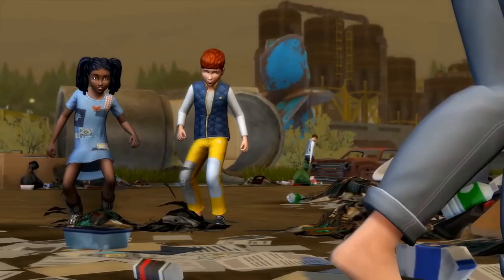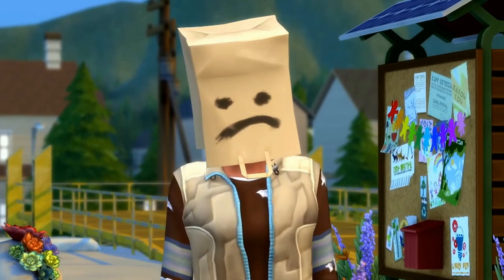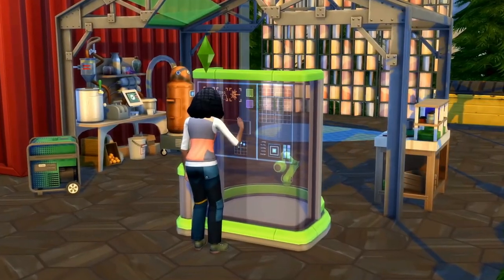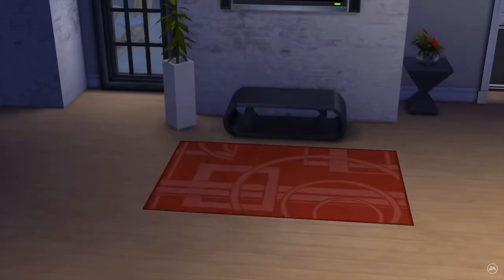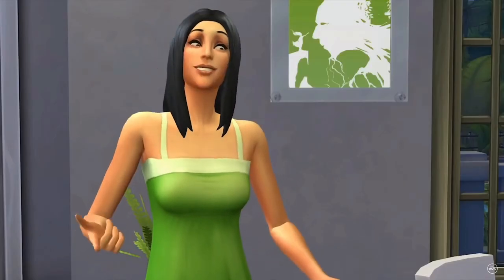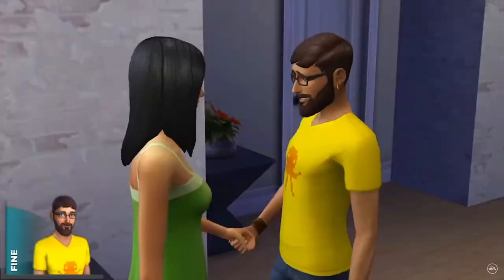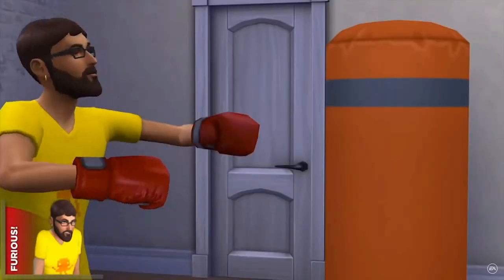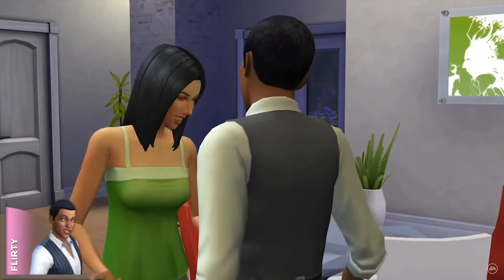HOW TO MAKE THE SIMS 4 MORE FUN WITHOUT MODS ❗ | How To Not Get Bored!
⋙ Hey Mama Llama’s! Do you want to know how to make The Sims 4 more fun without mods? Then you've come to the right place, my friend. With these tips, The Sims 4 can become more fun and interesting than you'd ever imagine. I've always had trouble not getting bored in my game, but after implementing these strategies, The Sims 4 has become more fun with me, even without a crazy amount of mods!

⋙SOCIAL MEDIA⋘